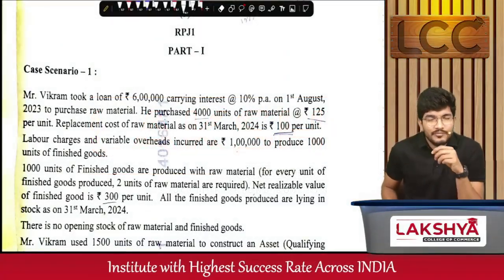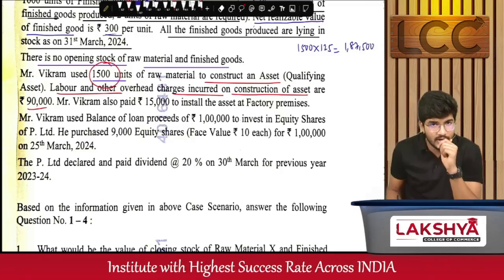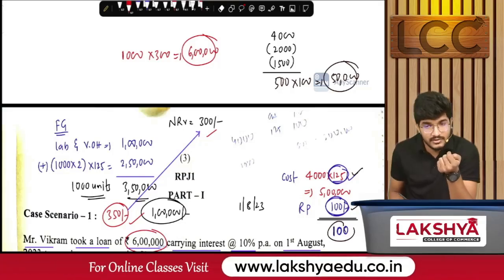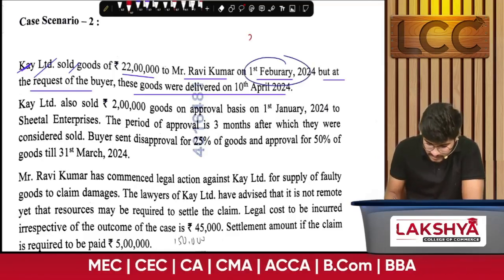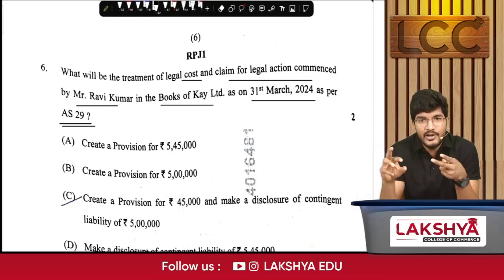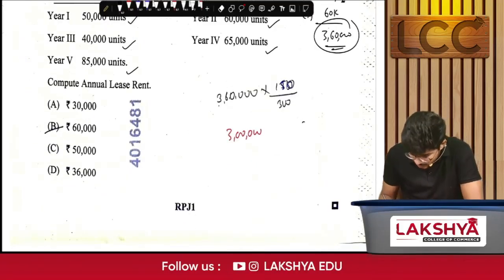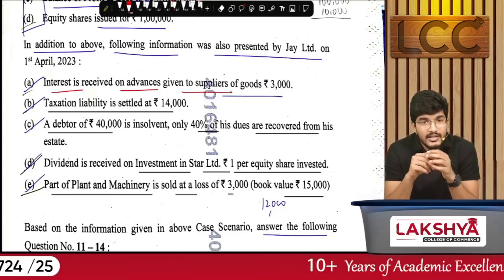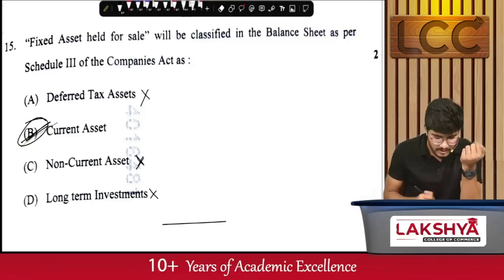CA INTER | Adv Accounting ICAI Paper September 2024 | MCQs Discussion by CA CMA GOPINADH Sir(AIR 23)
In this video, CA CMA Gopinadh Sir (AIR 23) provides an in-depth discussion and analysis of the Multiple Choice Questions (MCQs) from the CA Inter Advanced Accounting paper of the September 2024 ICAI exams. With years of experience and expertise, Gopinadh Sir explains the key concepts, strategies for answering MCQs, and common pitfalls to avoid in the exam.

This session is perfect for all students preparing for the CA Inter exam, especially those focusing on Advanced Accounting. By going through this discussion, students will gain clarity on the important topics, boost their confidence, and enhance their exam preparation. Gopinadh Sir's approach simplifies complex concepts and helps students understand the theoretical and practical aspects of the subject.

Key Highlights:
. Detailed MCQ Discussion: Step-by-step analysis of all MCQs from the September 2024 CA Inter
  Advanced Accounting paper.
.  Expert Guidance: Insights and tips from CA CMA Gopinadh Sir, AIR 23, on how to approach MCQs
    in exams.
.  Focus on Key Topics: Important areas of Advanced Accounting that are frequently tested in the
   exams.
.  Strategies for Success: Techniques to improve accuracy and speed while solving MCQs in the
   exam.

If you're preparing for the CA Inter Advanced Accounting paper, don't miss this essential discussion. Watch now to refine your understanding and ace your exam!

Key Points Covered in the Video:

   . Overview of the Advanced Accounting Paper and its MCQs pattern.
   . Discussion on specific MCQs from the September 2024 ICAI exam.
   . Breakdown of critical accounting principles, including Partnership Accounts, Company Accounts,
     and Accounting Standards.
   . Insights into solving difficult MCQs with the right approach.
   . Tips for time management and enhancing accuracy during the exam.
   . Common mistakes to avoid and exam preparation strategies for success.
   . Special focus on the practical aspects of Advanced Accounting.